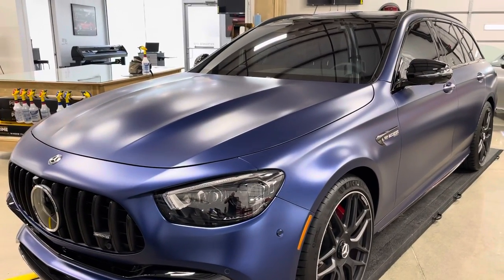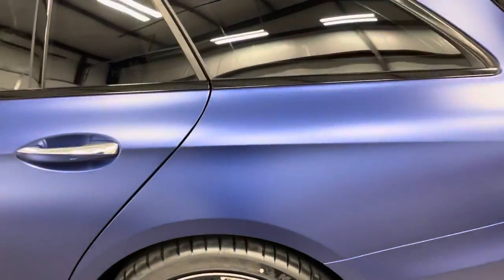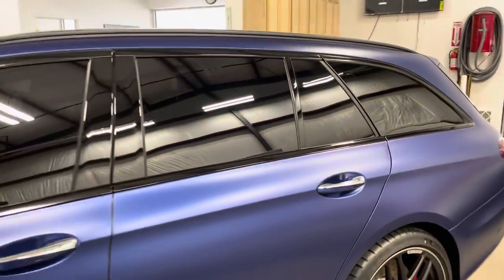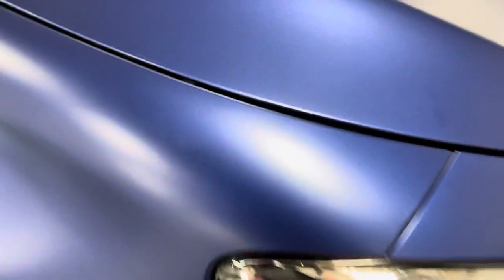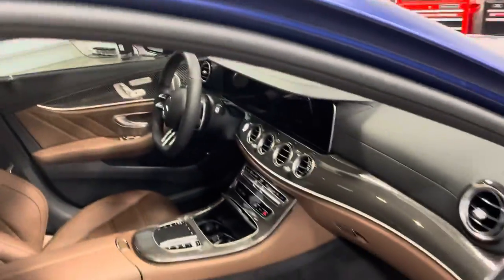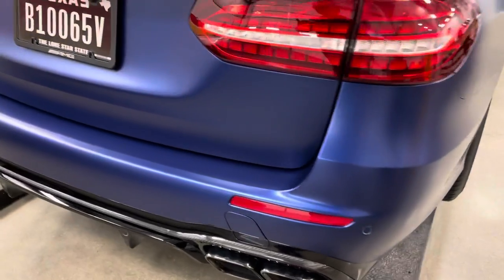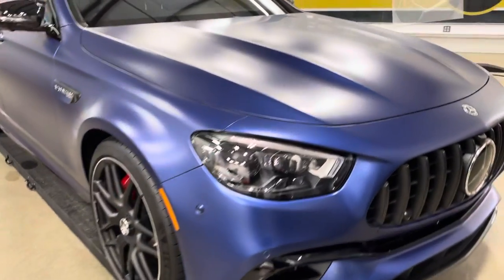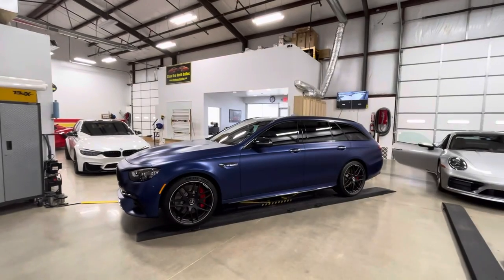Mercedes Benz AMG wagon full Stealth Paint Protection Film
Mercedes Benz E63 S AMG wagon full stealth paint protection film wrap. Full XPEL XR PLUS window film and DynoFlex windshield protection film